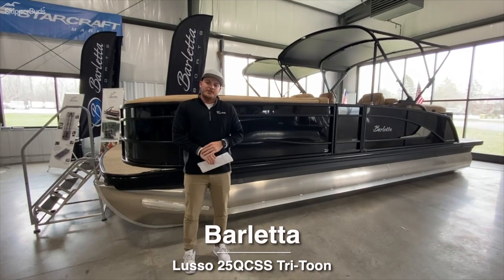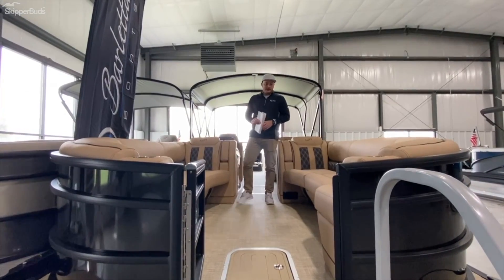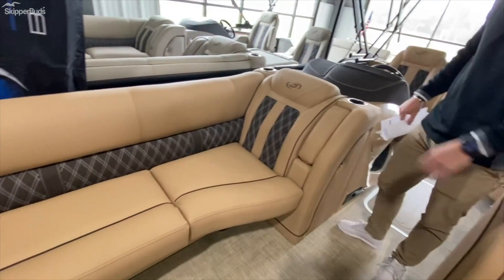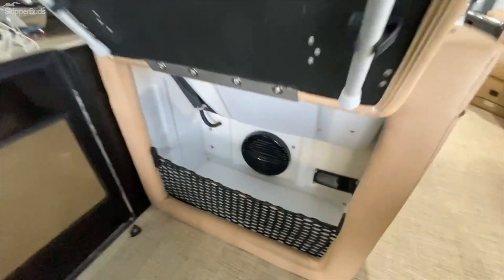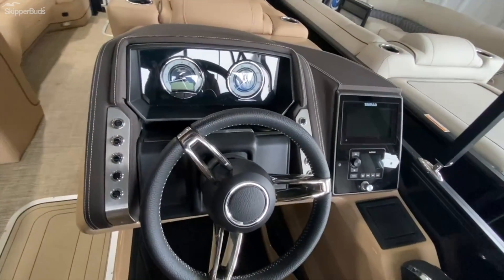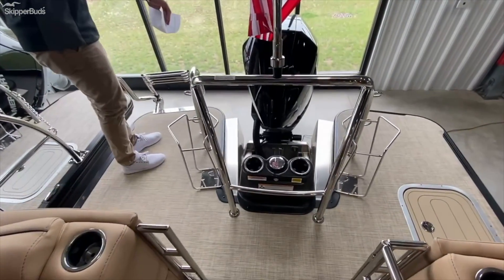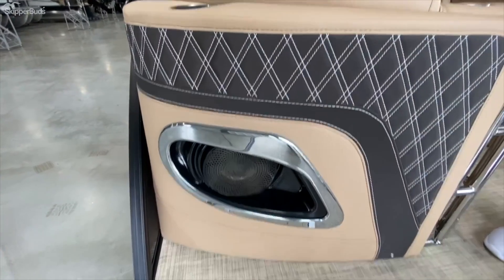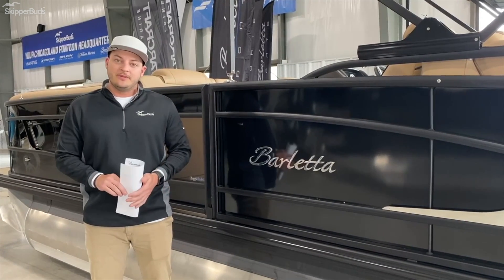2022 Barletta Lusso 25QCSS Tri-Toon Boat Tour SkipperBud's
A walkthrough of a 2022 Barletta Lusso 25QCSS Tri-Toon. Is Lusso right for you? Designed with you, and your on-water experience, in mind, the Barletta Lusso models offer something for everyone. A classic and stylish rail-set, ultra-soft and ultra-comfortable furniture, a sleek helm loaded with technology and leg-room, pet-friendly amenities...the list goes on and on. Take a look and see why the Barletta L-Class pontoon boat just might be the perfect choice for you and your family. Lusso-Elevate your boating experience The Lusso brings comfort and luxury to your on-water experience. High-end touches and feature-rich, you and your family will find everything you've ever wanted in a boat.